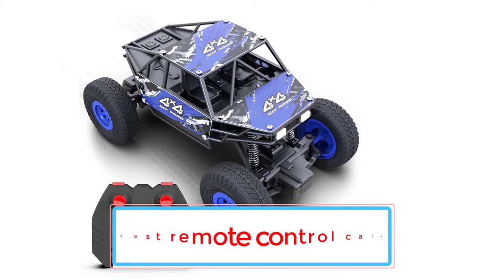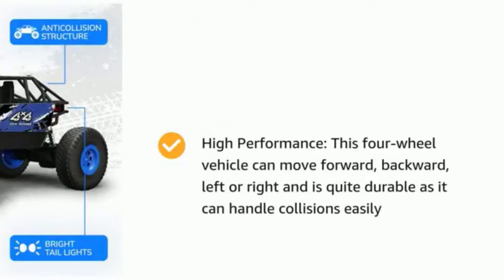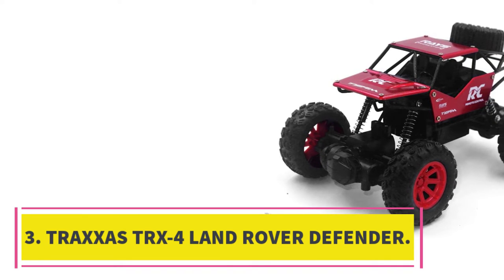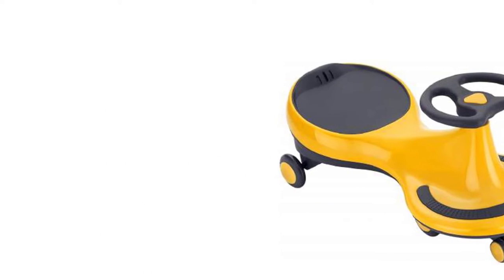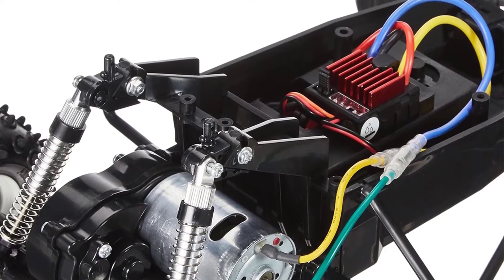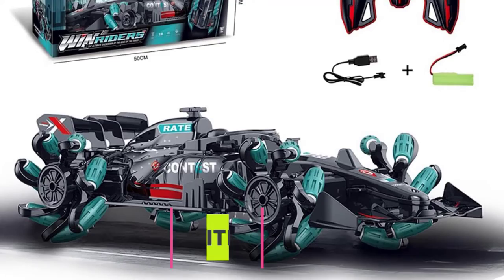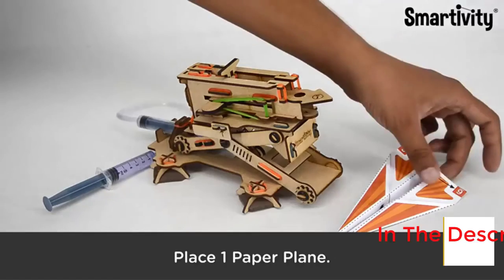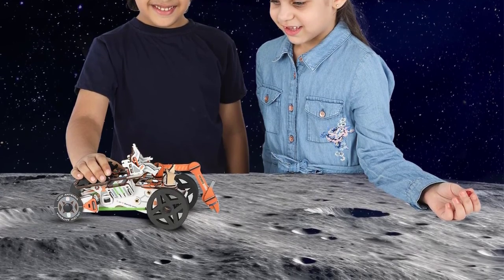TOP 10 Best remote control cars for 2024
📌Best remote control cars Link📌:
1. 1/18 RC Car LED Light 2.4G Radio Remote Control Sports Cars.

2. Rc Car With HD 720P WIFI FPV Camera Machine On Remote Control Stunt 1:18 2.4G SUV Radiocontrol Climbing Toys For Kids on a Sign.

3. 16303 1:16 50KM/H RC Car 4WD with LED Remote Control Muscle Cars.

4. 1/12 RC F1 Red Bull RB18 #1 Max Verstappen Champion Formula 1 Racing Remote Control Car Model Toy Vehicle Children's toys Gifts.

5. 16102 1:16 50KM/H 4WD RC Car With LED Light Remote Control Cars.

6. Rc Car Off Road 4x4 High Speed 75KM/H Remote Control Car.

7. Technical APP Remote Control T5023 RS6 Moter Power Bricks Building Blocks Estate Car Gift Toys For Children Moc Sets Assembling.

8. 1:16 RC Cars 25km/h High Speed 720P HD FPV Camera RC Car.

9. 3 in 1 City Technical RC Car Robot Excavator Racing Car.

In this video, we listed the Best Best remote control cars that are available on the market for their true quality, actually, I tried to make the list based on their popularity quality-price durability user opinions and more.